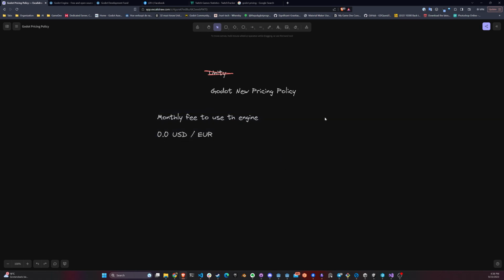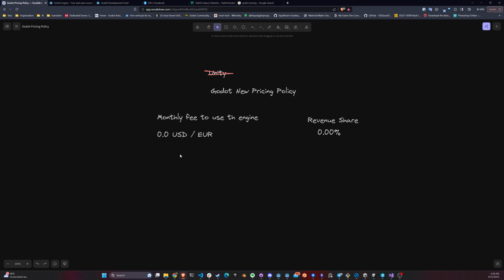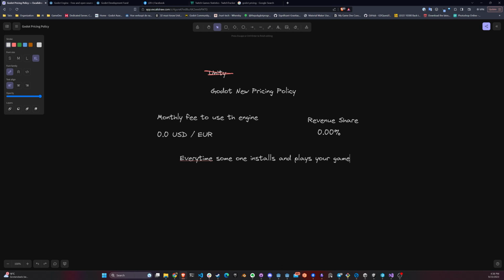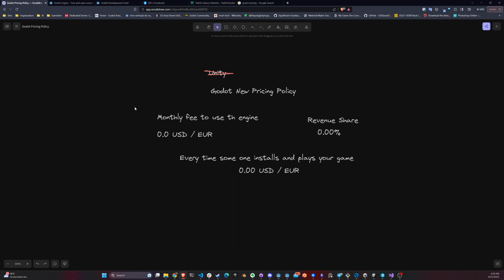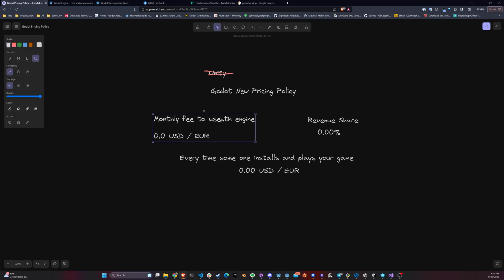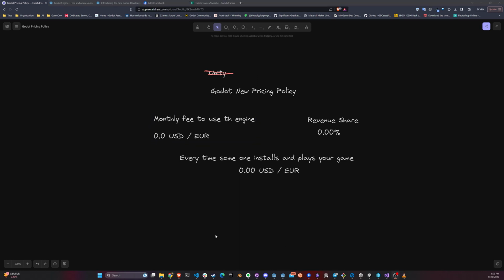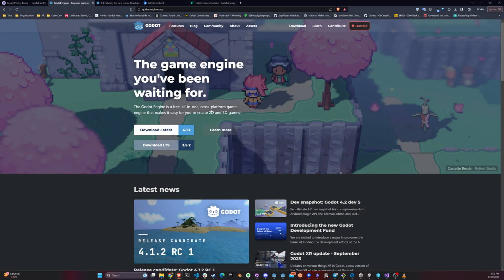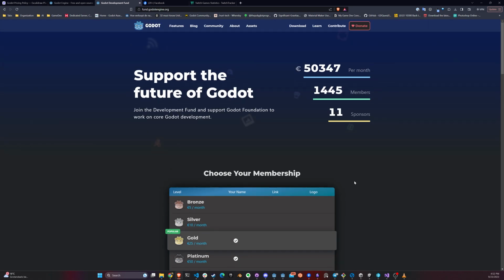Godot New Pricing Policy! (Very important)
In this Godot video, we will go over the New Godot Pricing Policy.